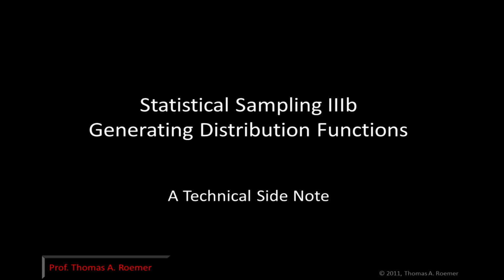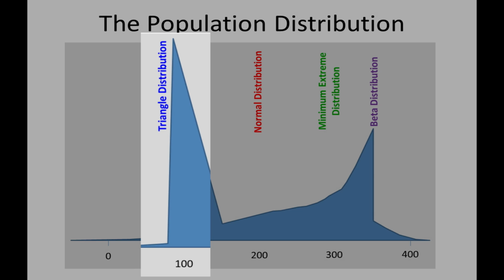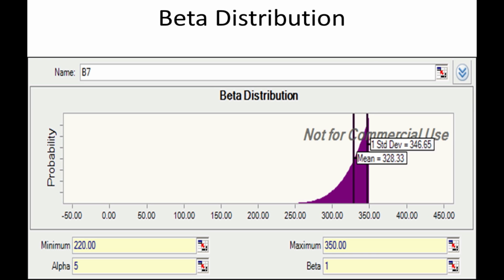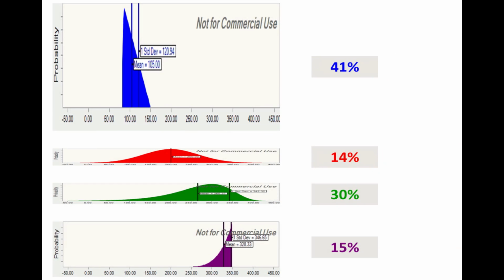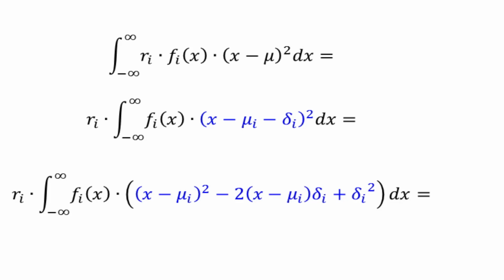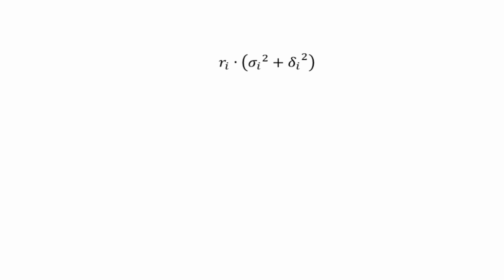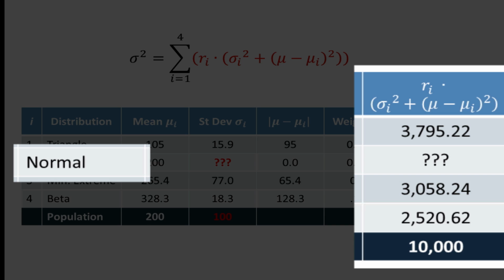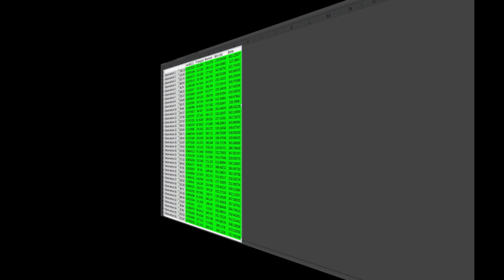Sampling IIIB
Generating Probability Functions in Crystal Ball